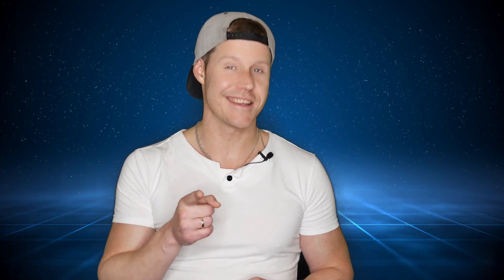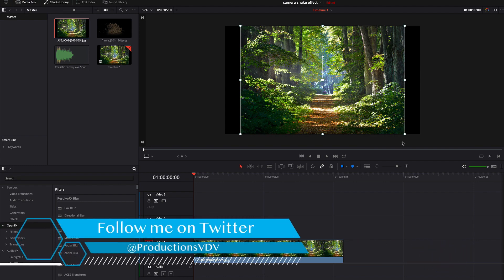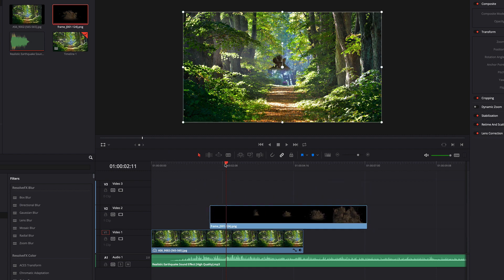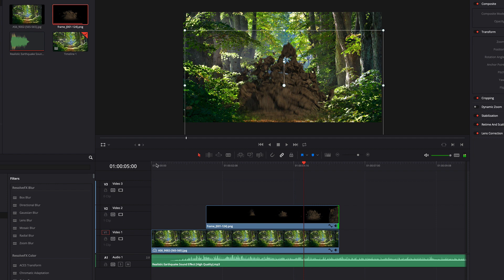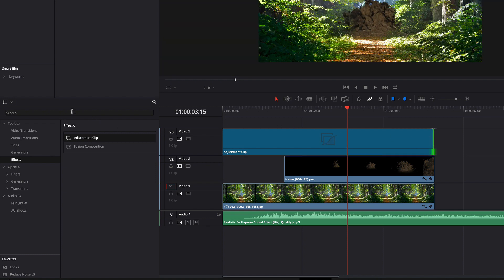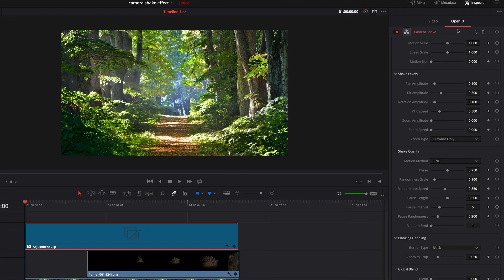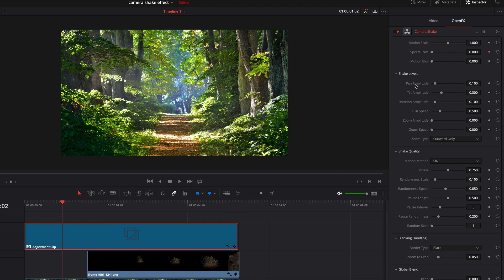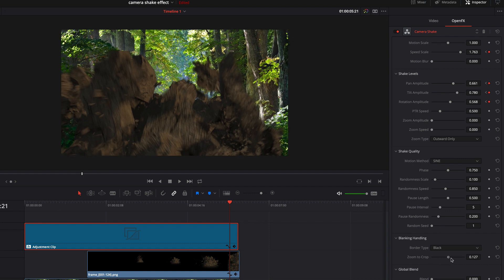Master Earthquake FX | Camera Shake in DaVinci Resolve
Let's create an earthquake effect with camera shake in DaVinci Resolve.

In this tutorial, you will learn followings:
1. Adding keyframes.
2. Using the adjustment clip.
3. Using the camera shake effect